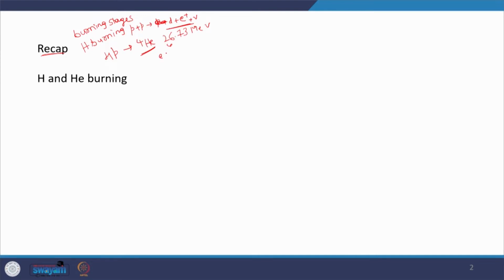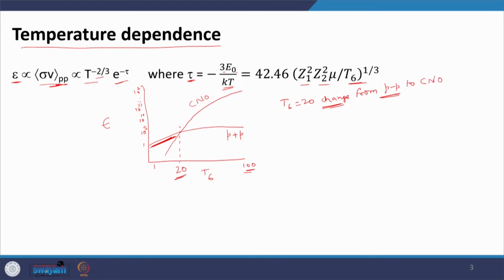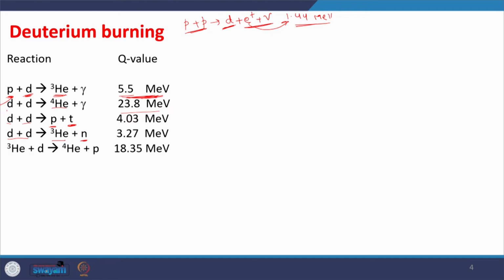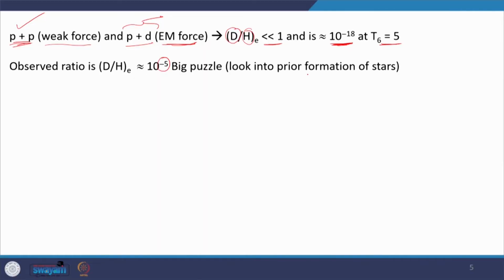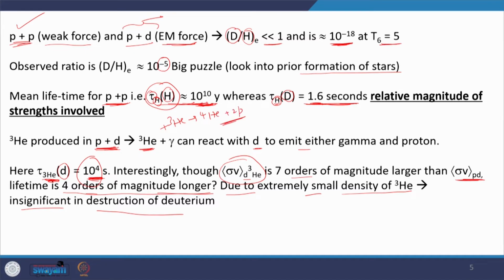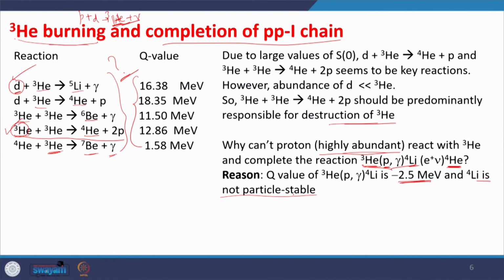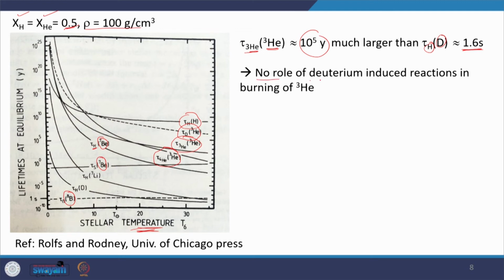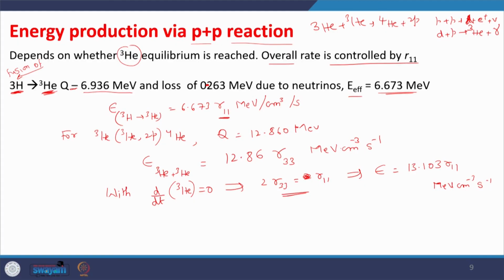Lec 23: pp chain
In this video more features of the p+p reaction, deuterium burning and 3He burning have been discussed. Energy production via p+p reaction has also been discussed.